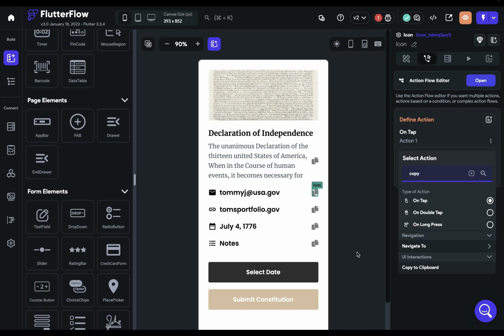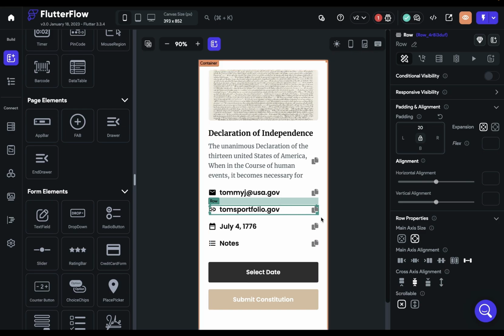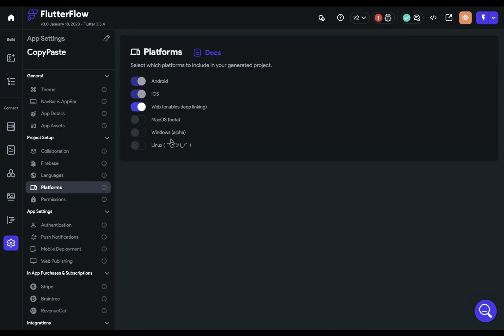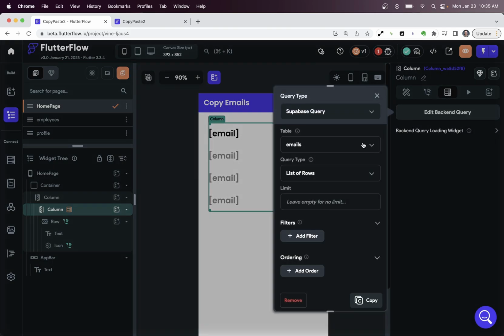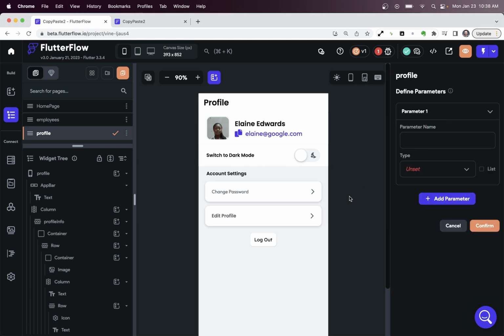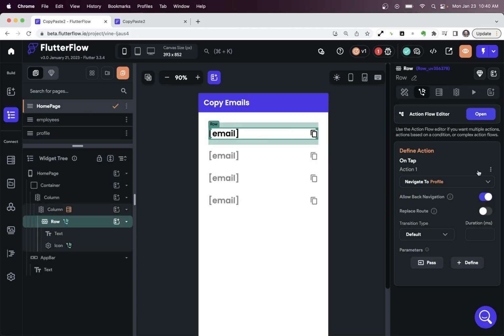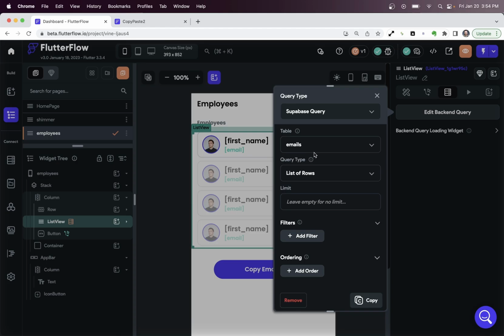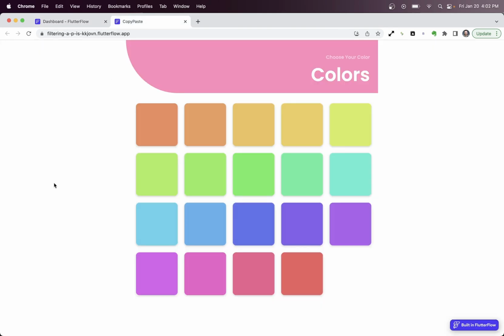5 Uses for Copy to Clipboard Action | FlutterFlow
In this video we'll explore the principles for using copying and then the 5 main use cases.